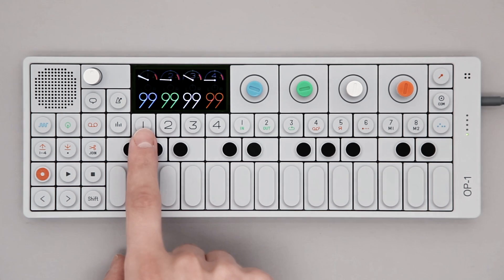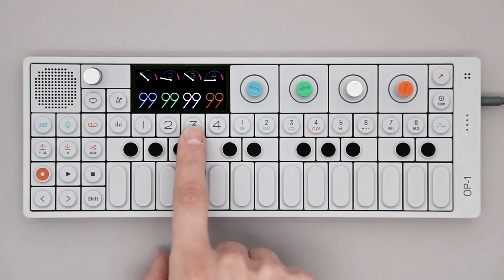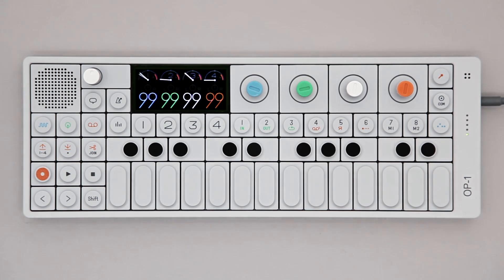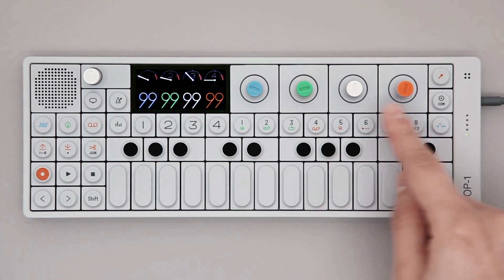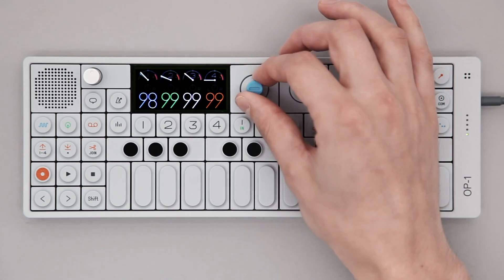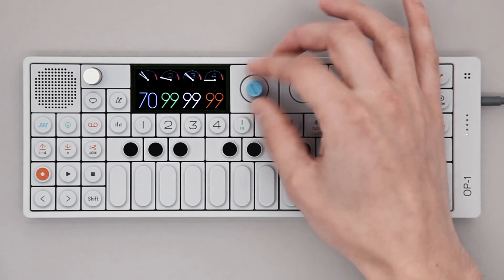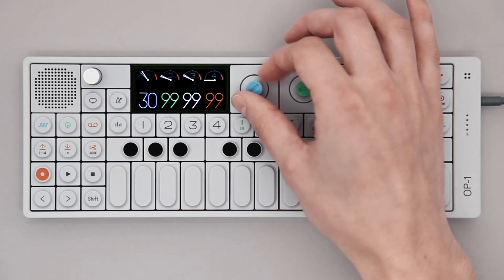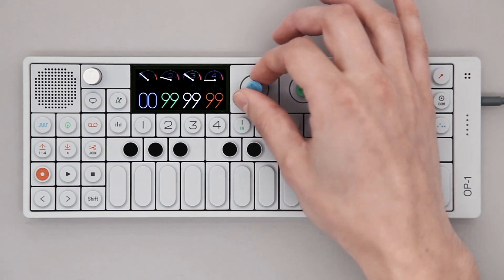OP-1 mixer mode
this video is covering mixer mode on the OP-1 portable synthesizer. it is part of a series of OP-1 training videos.